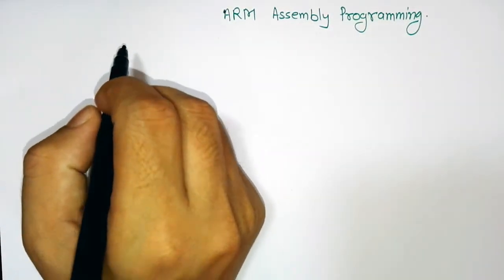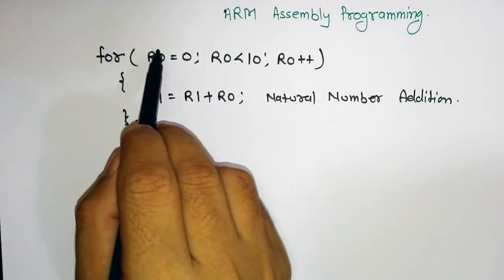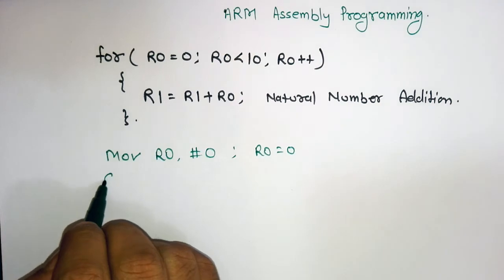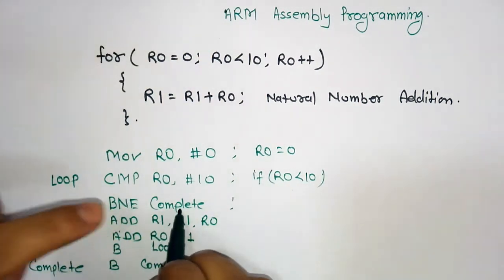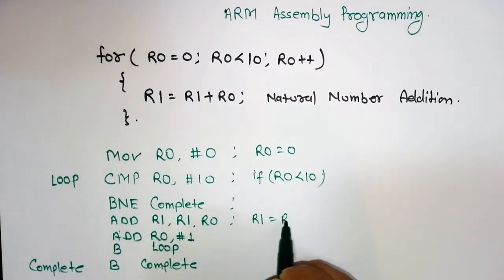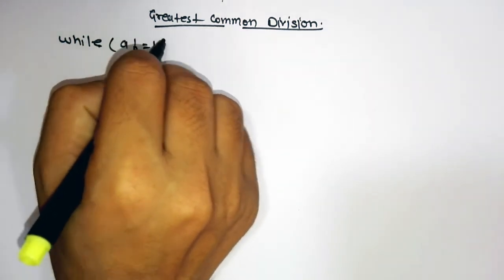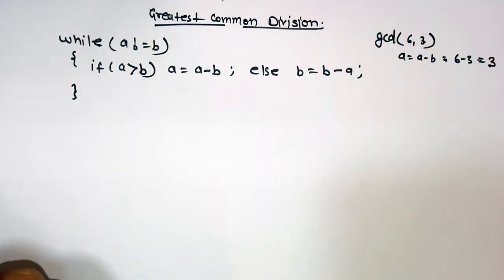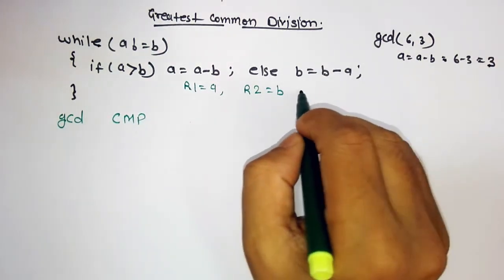ARM programming Tutorials 3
Learn some basic arm programming, Please leave your feedback in the comment box.

In this video, I have shown you ARM Instruction set.

programming arm cortex m4,
embedded c programming arm,
arm programming tutorial for beginners,
arm programming instruction set,
arm programming in assembly,
robot arm programming,
arm c programming tutorial,
arm7 programming